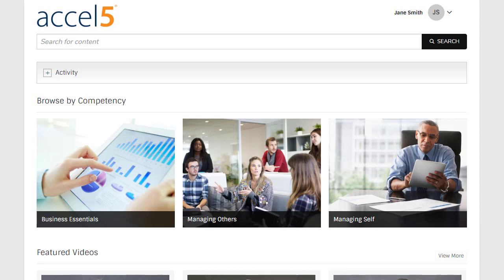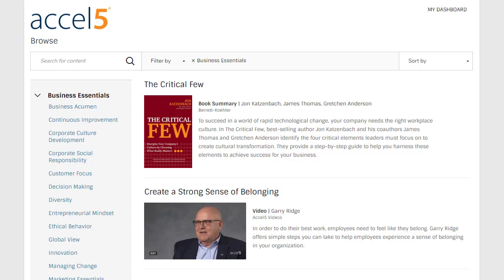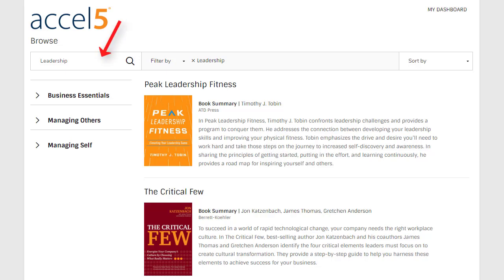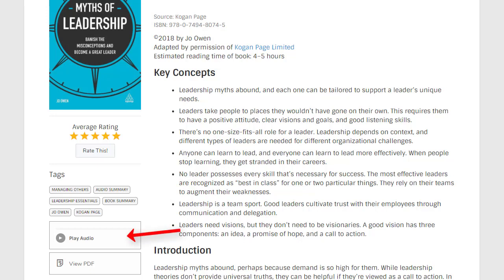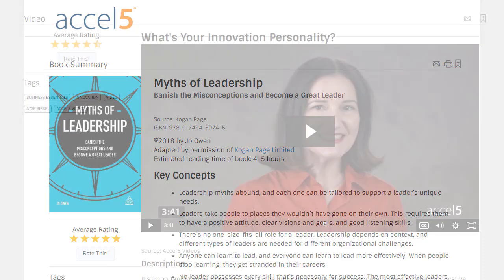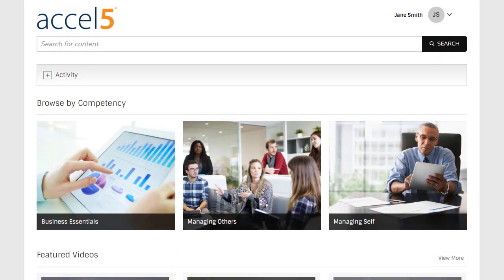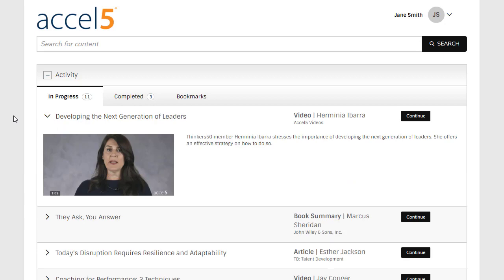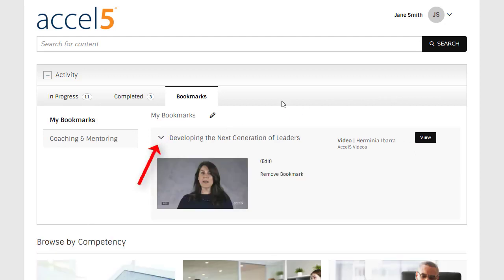Accel5 - Tutorial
Ideal for busy professionals, Accel5 is a microlearning tool that helps employees develop soft skills such as communication, leadership, teamwork and innovation in just minutes and at their convenience.